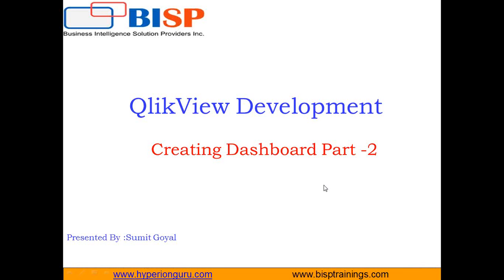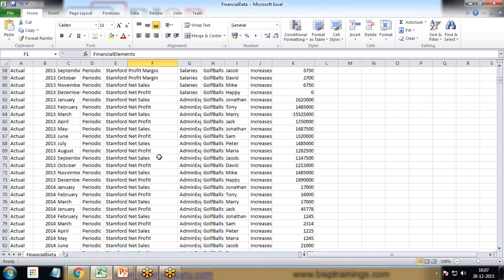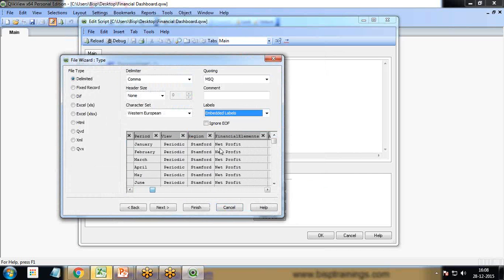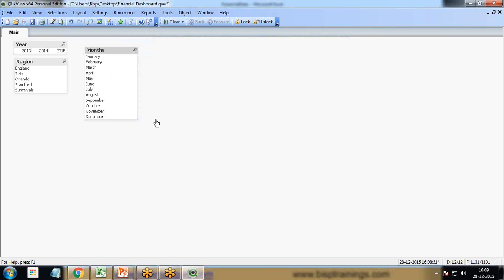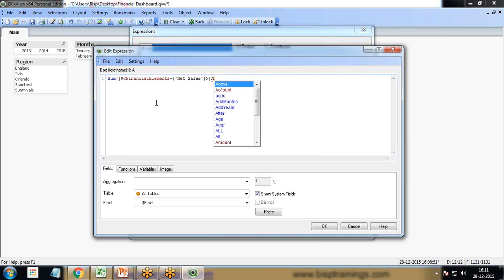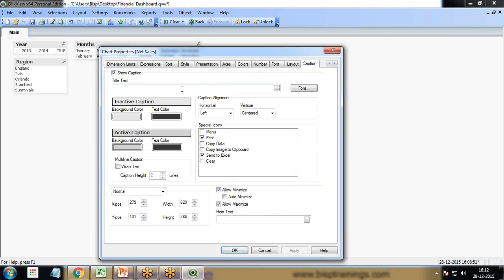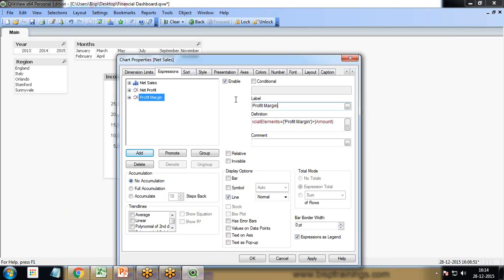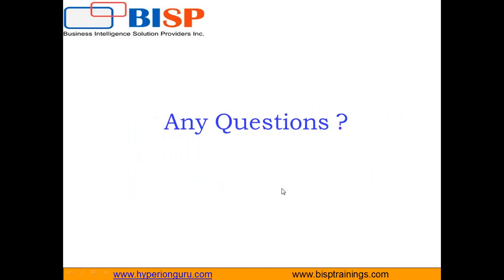Qlikview Financial Dashboard Income Statement Graph